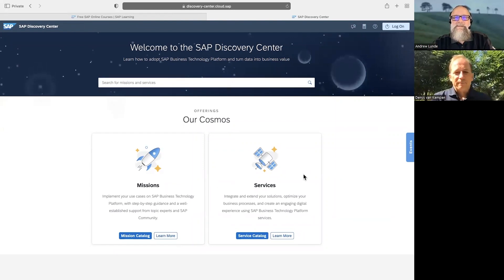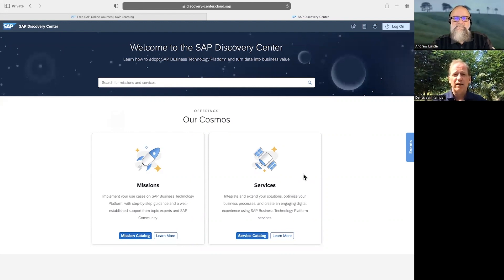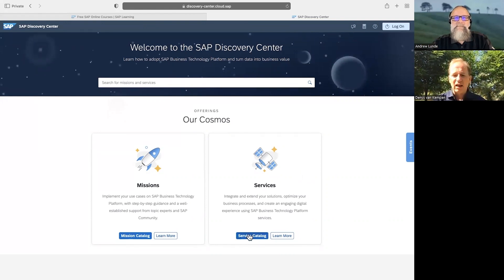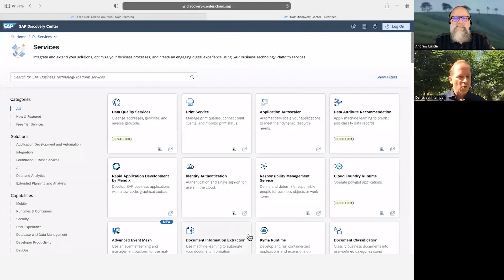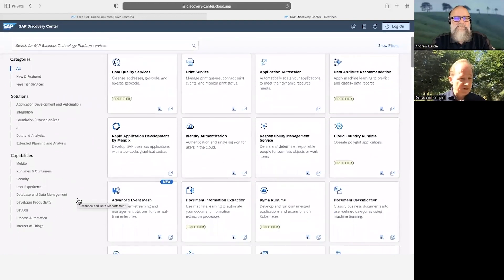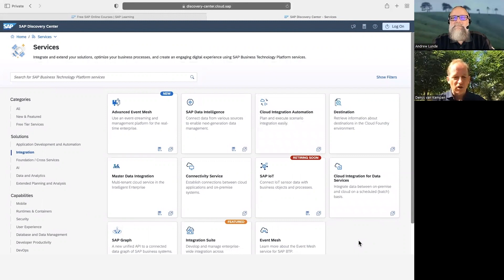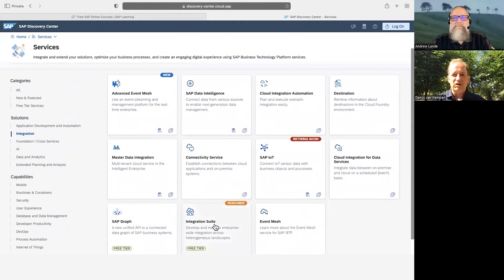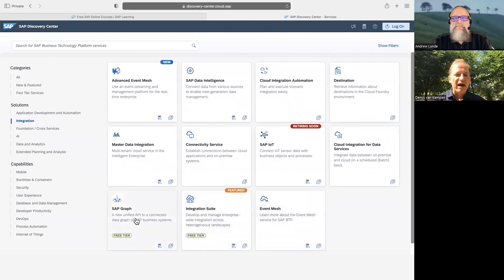How to get SAP BTP | SAP Integration Suite Certified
The purpose of the series is for an SAP Champion to interview experts to showcase their expertise. Each blog post provides valuable information to help community members understand why the certification is worthwhile, and how to get started!